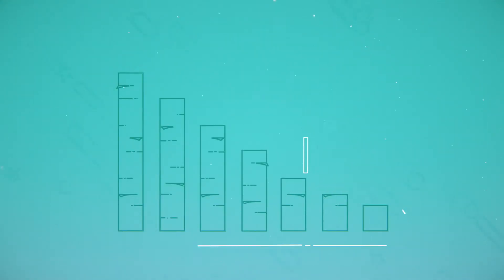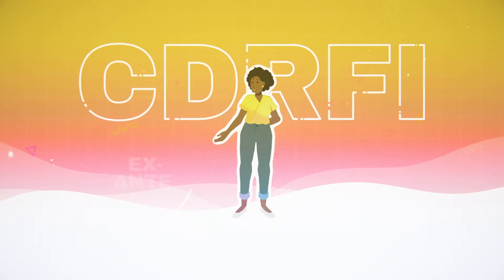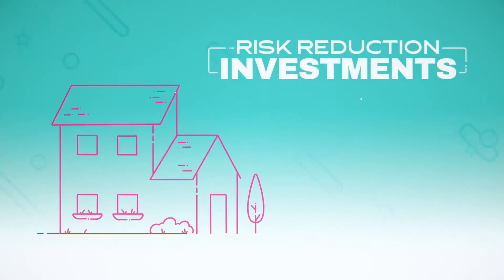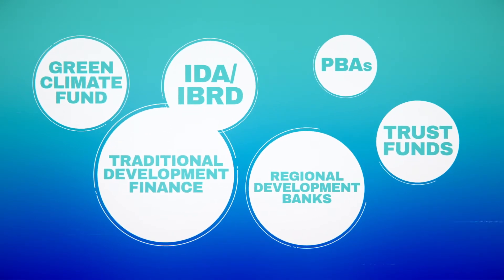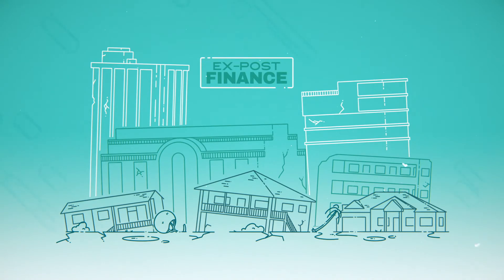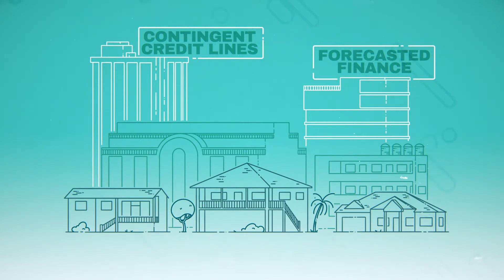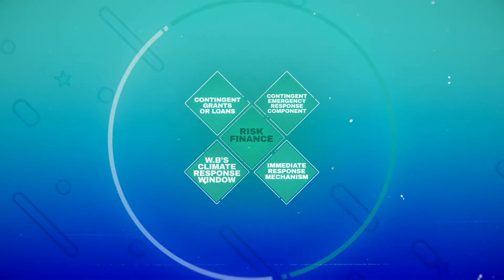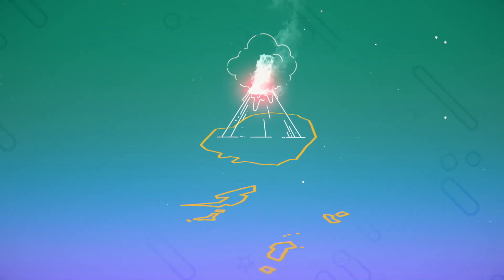Ex Post and Ex Ante Finance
Welcome back to our video series!

Have you heard about Ex Post and Ex Ante Finance?

Well, they are two forms of disaster risk instruments that help countries to recover after a natural disaster.

Watch this video as our young climate activist Crystal explains these concepts in detail!

Here you can download articles from the library, visit the FAQs, or test your knowledge on concepts associated with CDRFI!